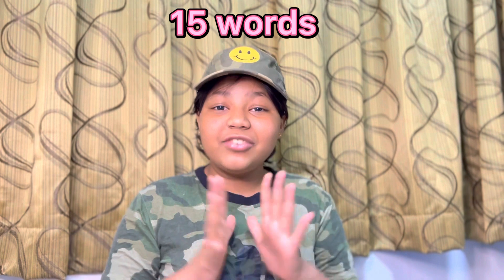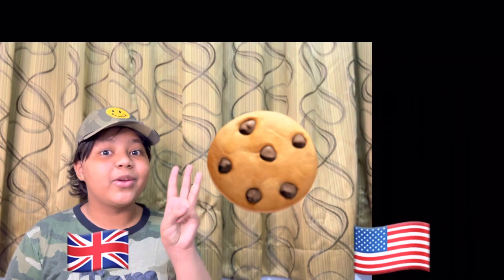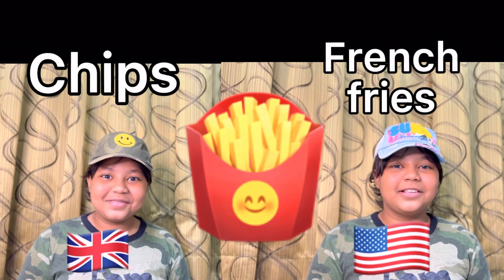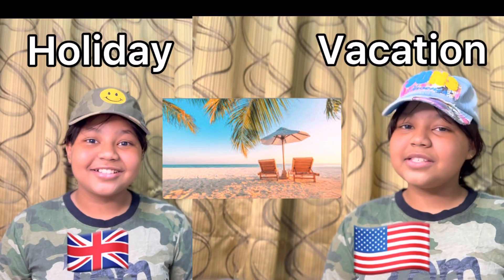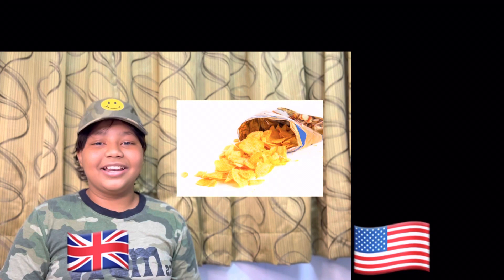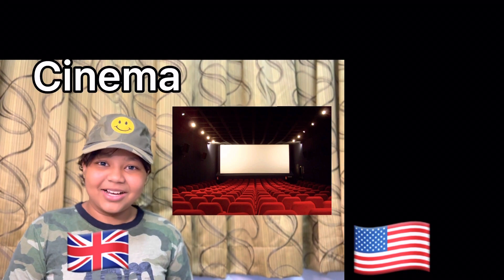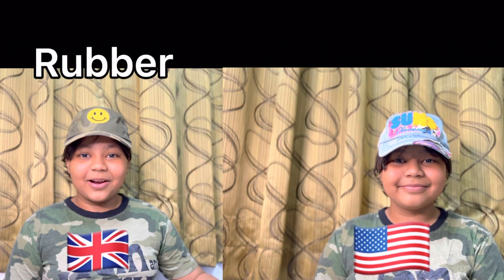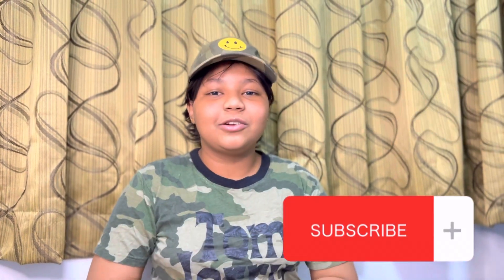British VS American words || Common English words || Simrah’s World